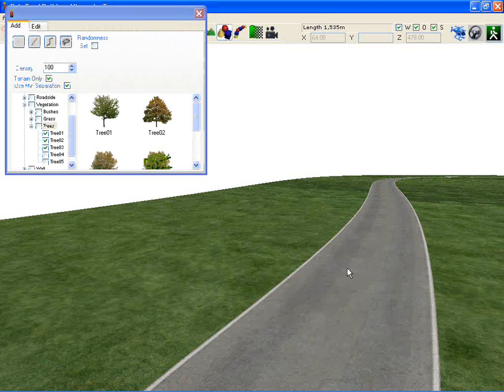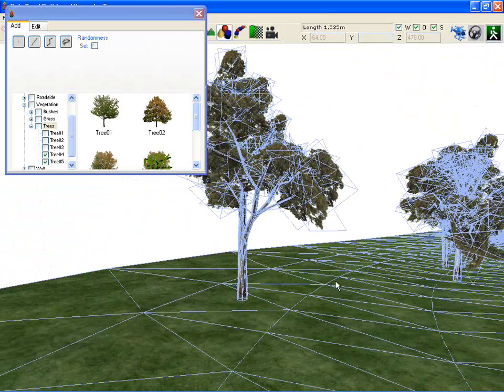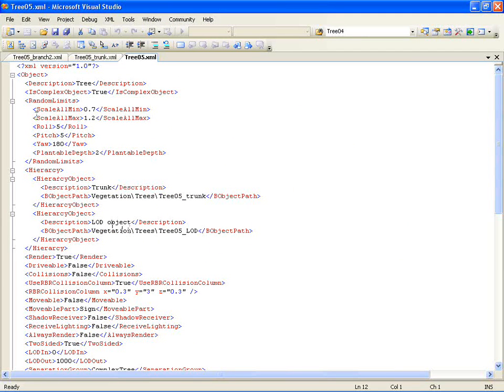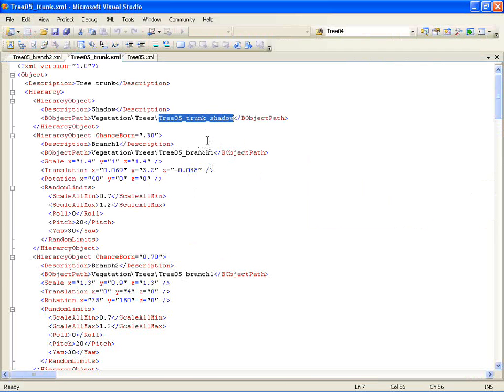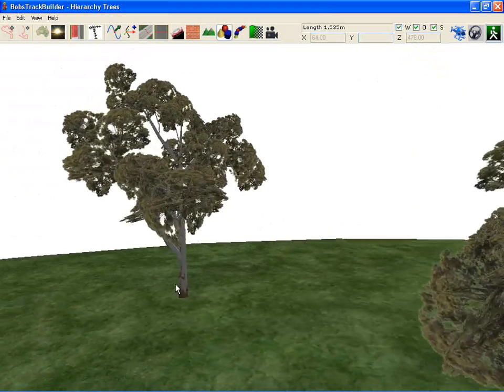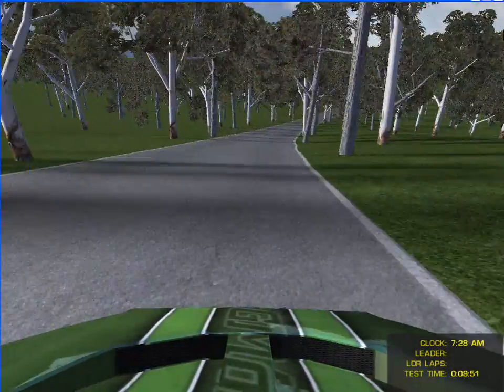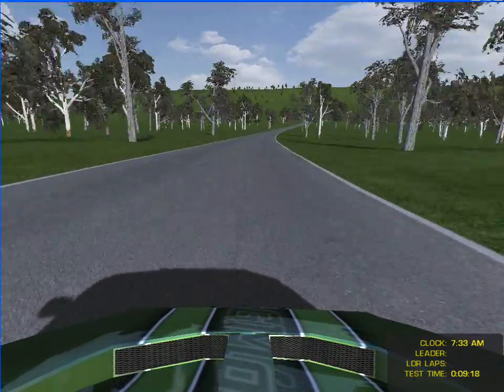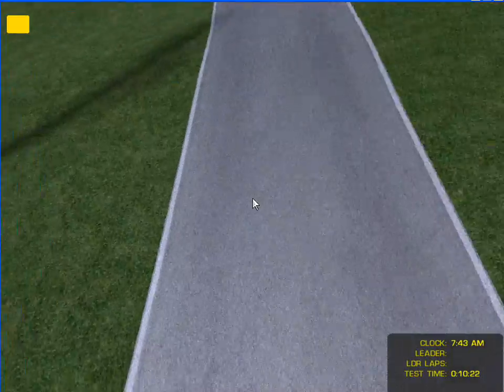Bobs Track Builder Hierarchy Trees - Work in progress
This video shows the latest feature currently under development in Bobs Track Builder. Complex Cbjects can be made by piecing together smaller shapes using a hierarchial structure. In this video they are used to create two tree, but with randomness add it makes for a wide variety of tree.